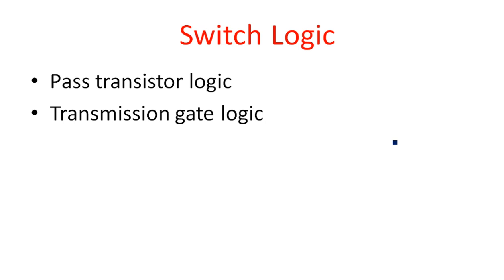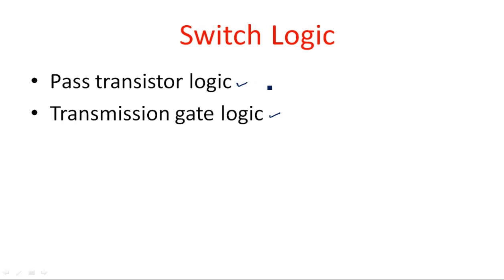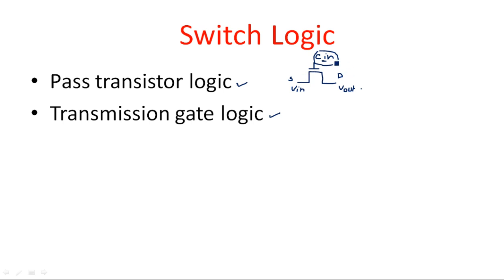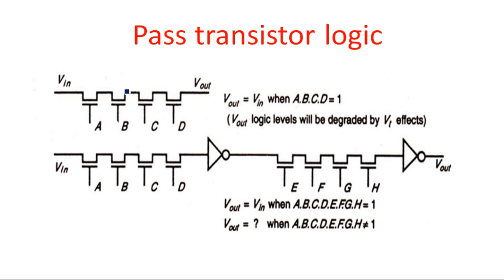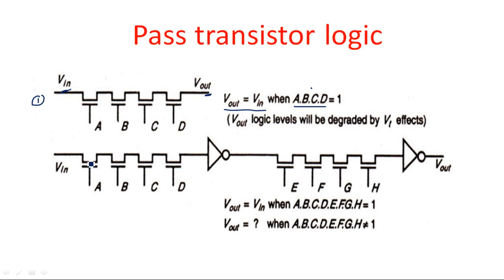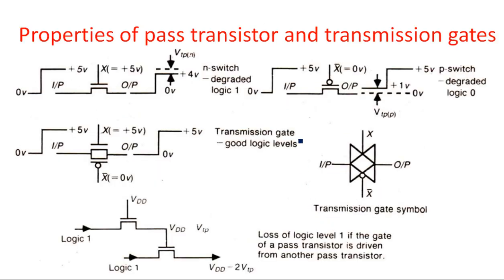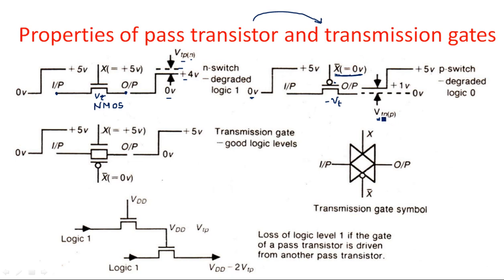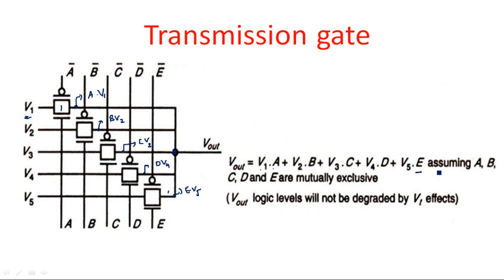Switch logic | Pass Transistor | Transmission Gate | VLSI | Lec-53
VLSI - Switch logic
Pass Transistor Logic
Transmission Gate Logic